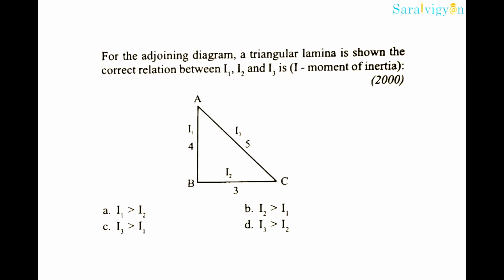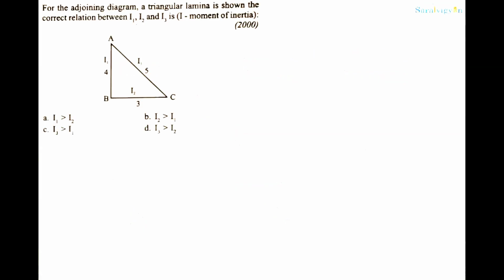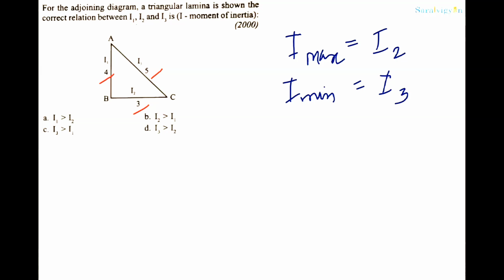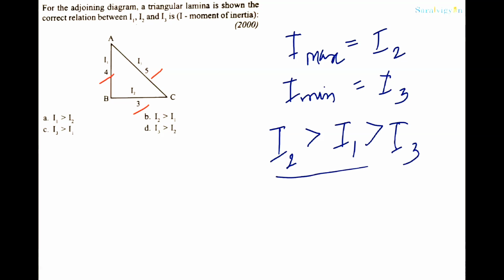Rotational motion moment of inertia :triangular lamina, moment of inertia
For the adjoining diagram, a triangular lamina is shown the correct relation between I₁, I₂ and I, is (I - moment of inertia):

I₁  Greater than  I₂
I₂ Greater than   I₁
I₃ Greater than   I₁
I₃ Greater than   I₂

triangular lamina, moment of inertia